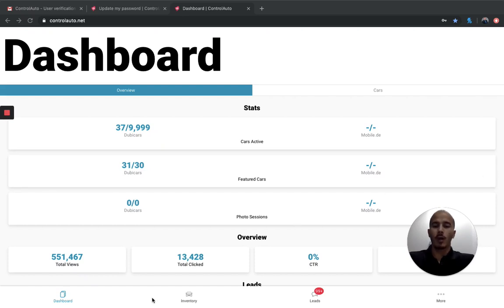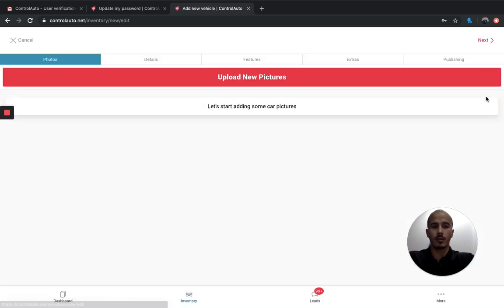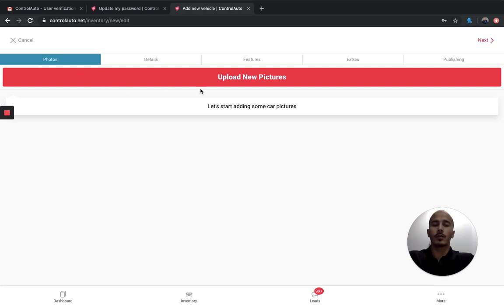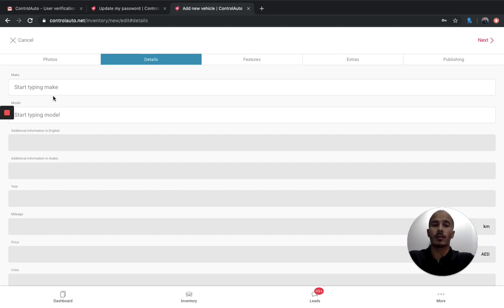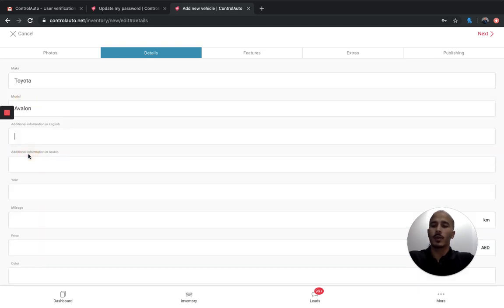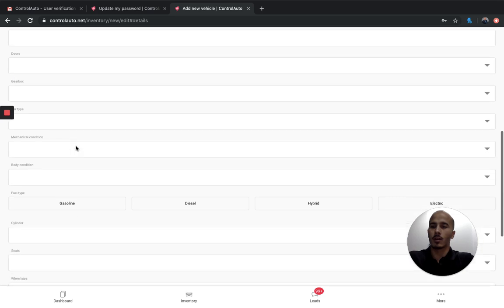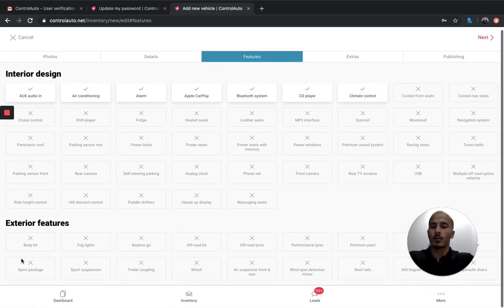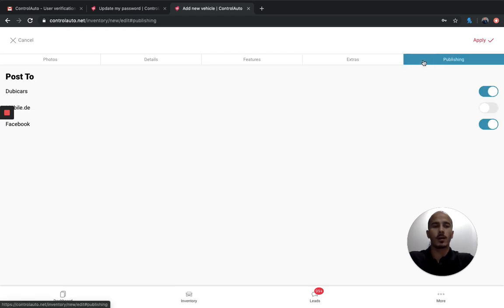How to add cars to Control Auto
In this video, we show you how to use Control Auto to upload your vehicles.

What is Control Auto?

Control Auto: An easy-to-use tool to advertise cars on multiple platforms instantly and simultaneously, providing live key statistics, and easier than ever ways to nurture leads to sales.

Integrated with the top platforms for selling a car, Control Auto enables car dealers to advertise their inventory to thousands of buyers in just one click.